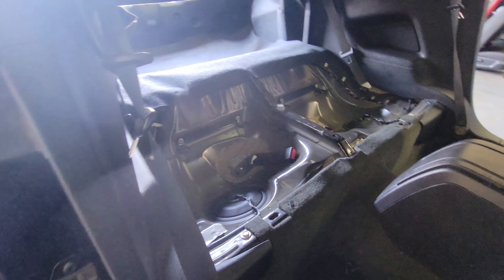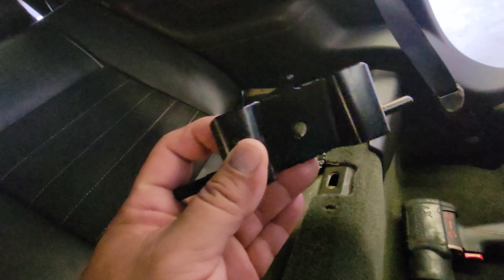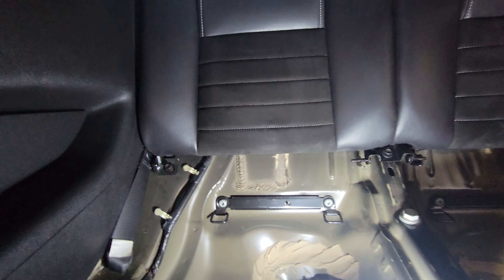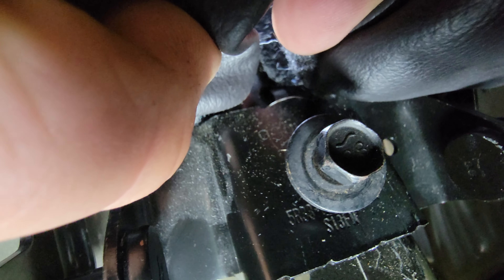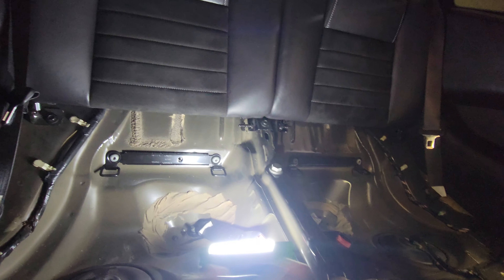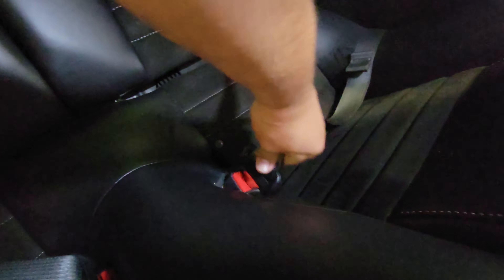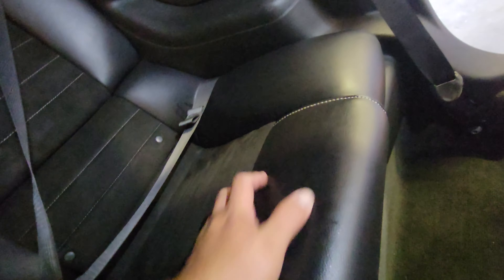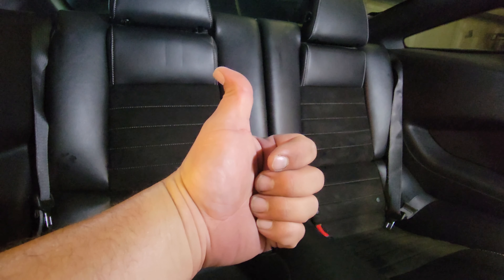How to: Install Rear Seats 2014 Ford Mustang GT 5.O Coupe